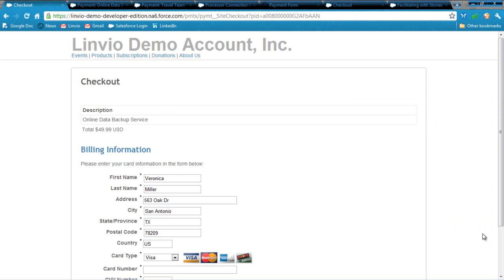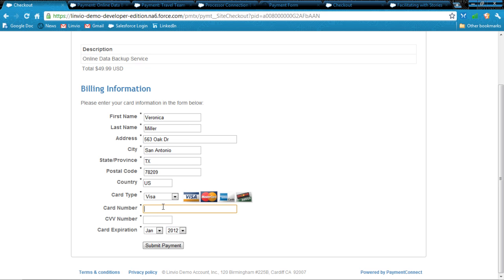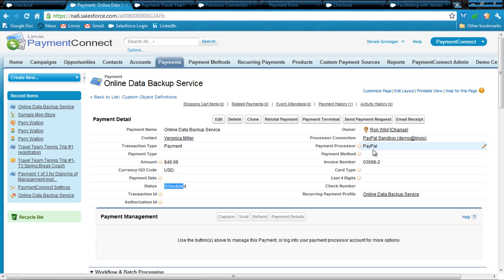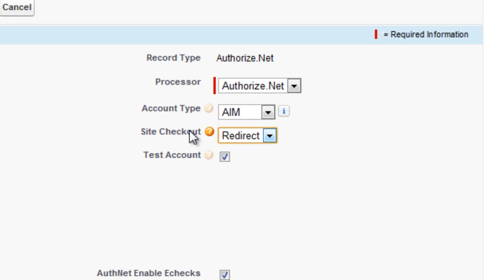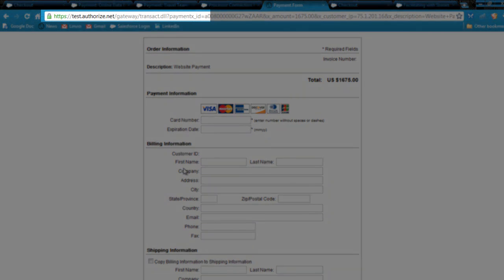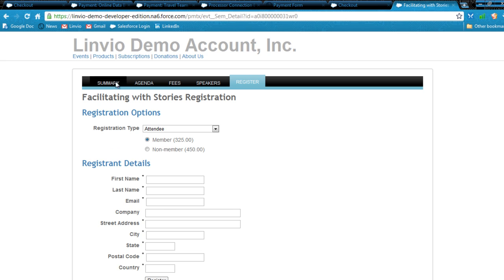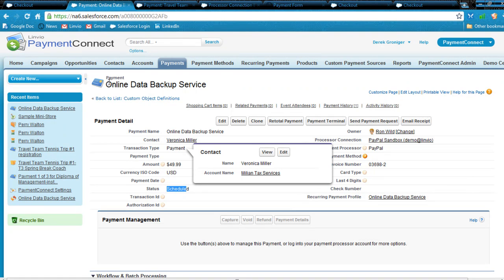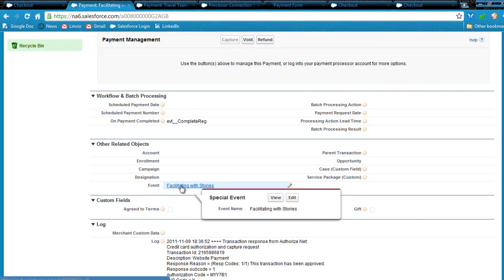PaymentConnect Sites Terminals I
An overview and demonstration of the built-in Salesforce Sites pages provided with PaymentConnect for building eCommerce solutions.  This video focuses on the SiteCheckout page used to process one-time credit card transactions through various payment processors.